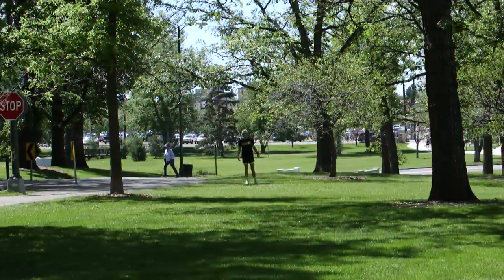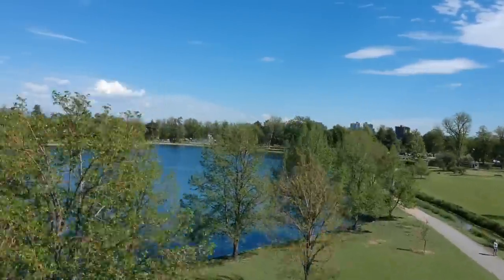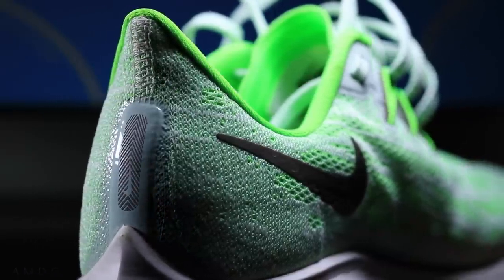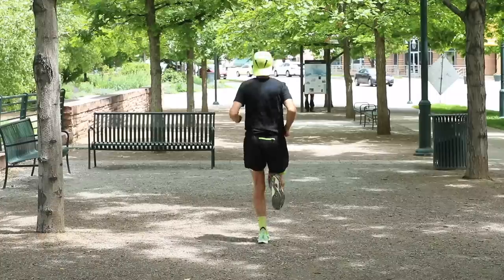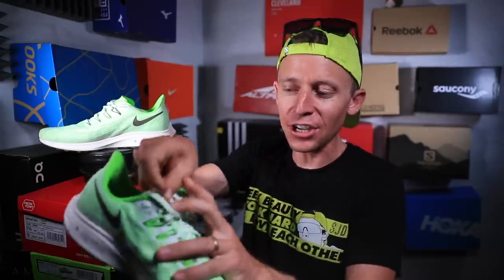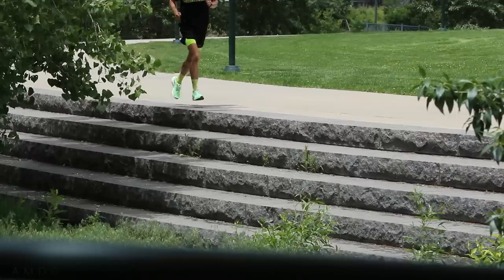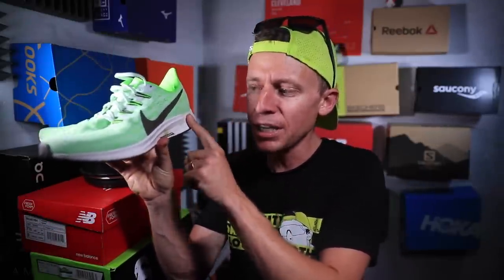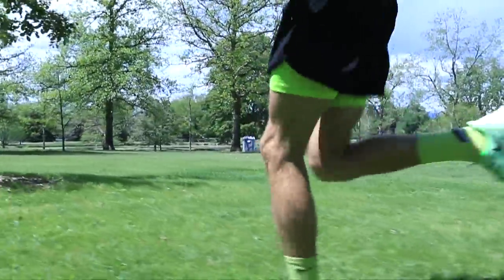Nike Pegasus 36 First Impression | Maiden Voyage Run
🔹 You can pick up the Nike Pegasus 35 or 36 from Running Warehouse using this

Nike Pegasus 36 is now in the stable of running shoes, and today was the maiden voyage in the Nike Zoom Pegasus 36 here in Denver Colorado. Such a joy to be back on the open road, with the wind in my hair, and testing out more running shoes for all of you. The biggest change in the Nike Pegasus 36 from the previous iteration is the upper, much lighter and more breathability going on. Also the tongue of the shoe has been thinned out and chopped off to possibly save some weight, I"m just hoping that the new Nike Pegasus 36 tongue is not like the Nike Vomero 14 tongue, which gave me some major issues. At the end of the day, the maiden voyage in the Nike Pegasus 36 was a success!

🔻My Favorite RUNNING Items from AMAZON right now 🔻

• INOV-8: Mudclaw G 260, Arcticlaw 300

• Nike: Wildhorse 5, Terra Kiger 5, Zoom Fly Flyknit, Vaporfly 4% Flyknit, Pegasus 35, Pegasus 35 Turbo,

• New Balance: Beacon, Zante v4

• Saucony: Fastwitch 8

• Hoka: Carbon Rocket

• Skechers: Go Run 7 Hyper, Razor 3

• Altra: Paradigm 4.5, Torin 3.5, Timp 1.5

• Mizuno: Waveknit R2

🔸My Shoe Size: 7.5 men's US sizing
🔸Mailing Address:

USA

Seek Beauty
Work Hard &